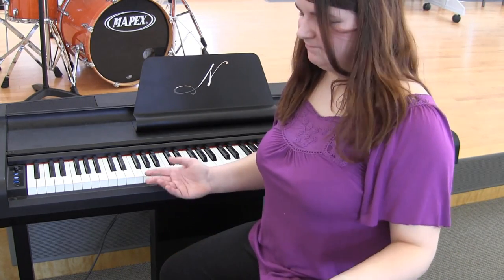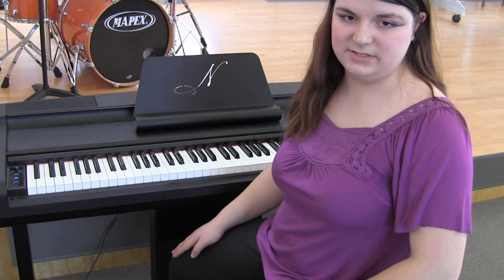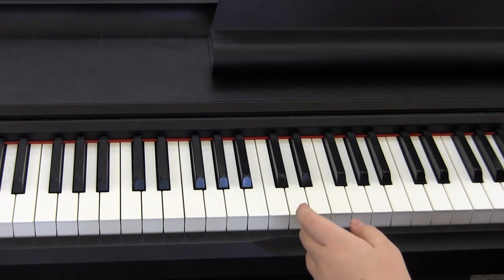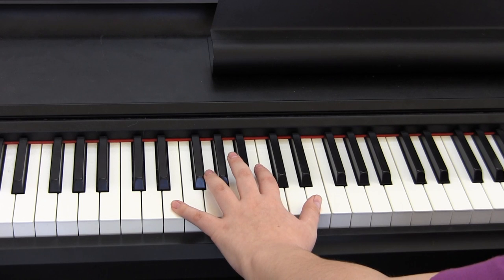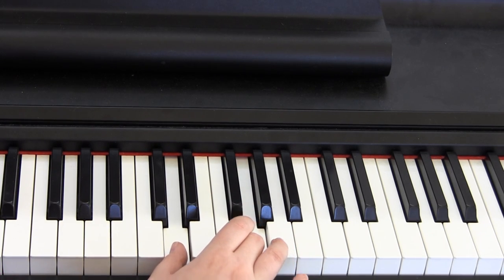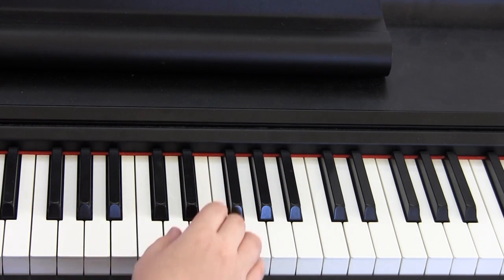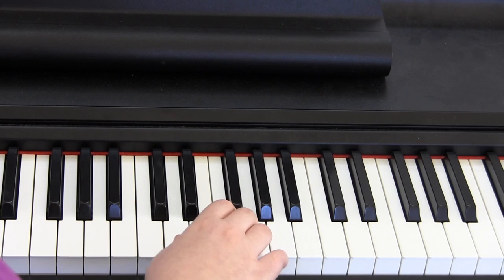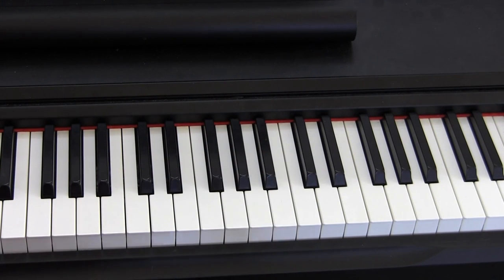How to play "The World Without Logos," Section I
"The World Without Logos," by: Yasushii Ishi. Piano cover, part 1.
SUNY Cobleskill